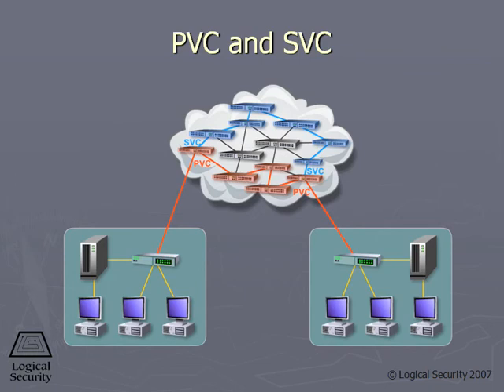554 Frame Relay